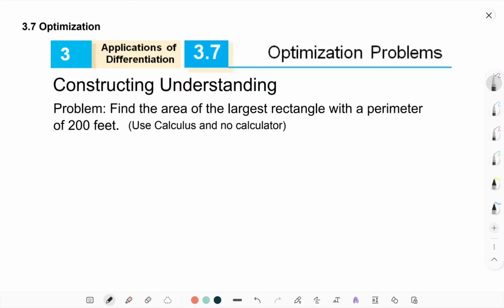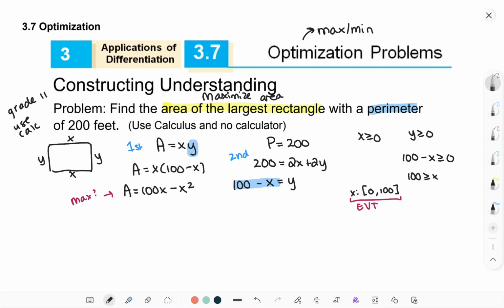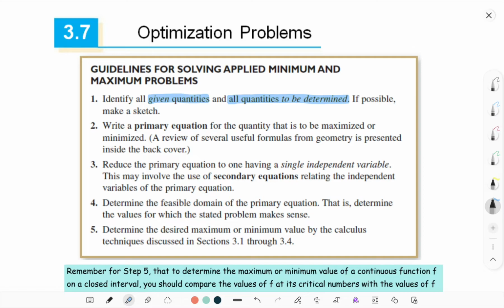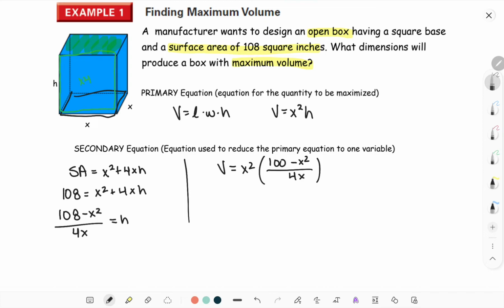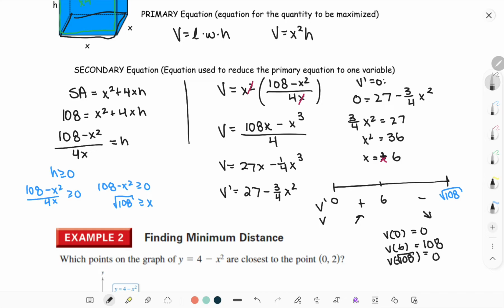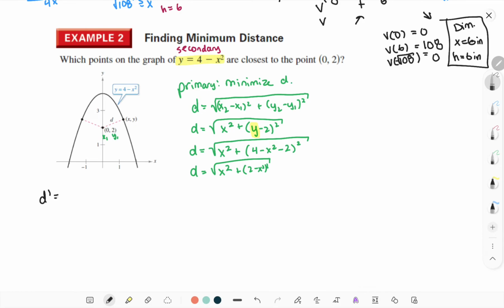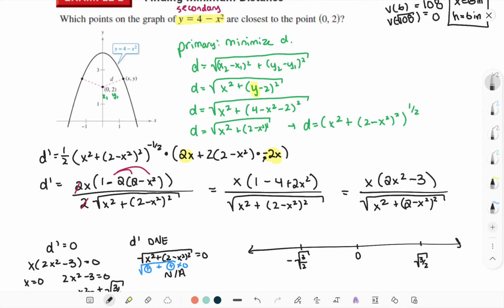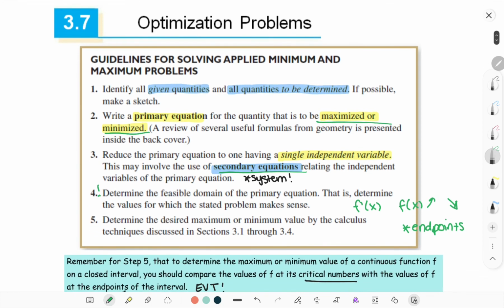D5.3 Optimization Part 1